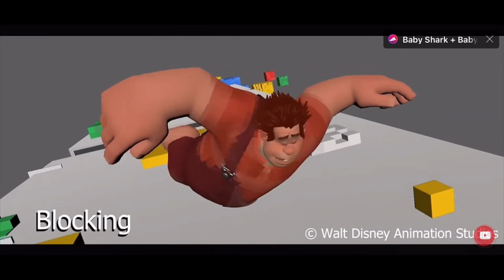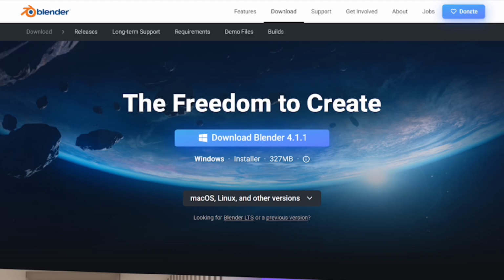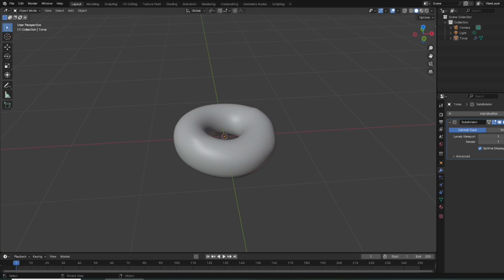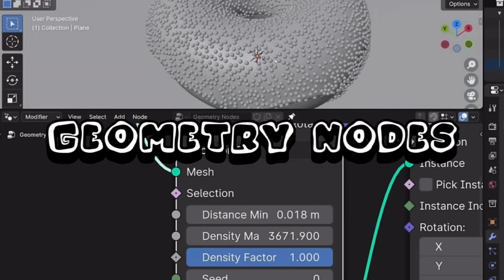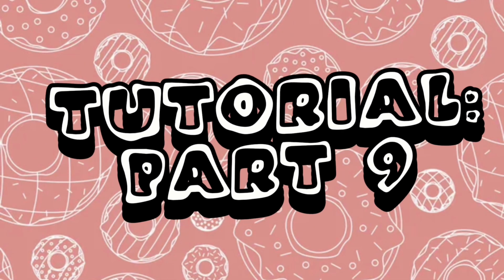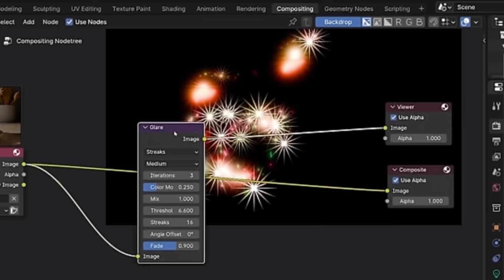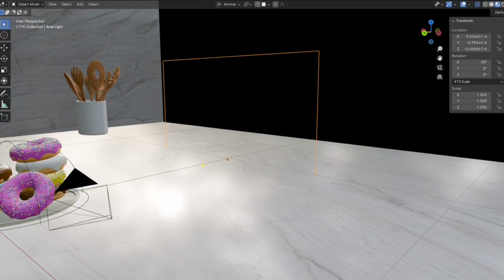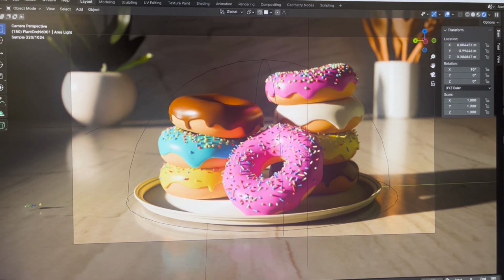Learning How to Use Blender for my Senior Project | Commentaries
Today’s video is a bit different, but it’s because it’s my Senior Thesis project for my High School. For the project, I decided to learn the basics of the Blender Program.  This video goes into detail of how I learned the program. Stay to the end to see the final result!